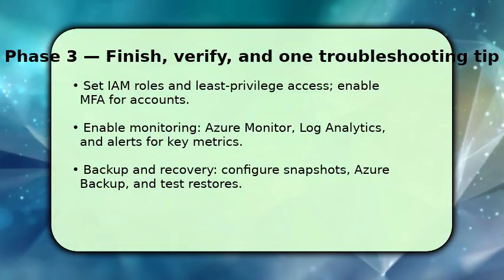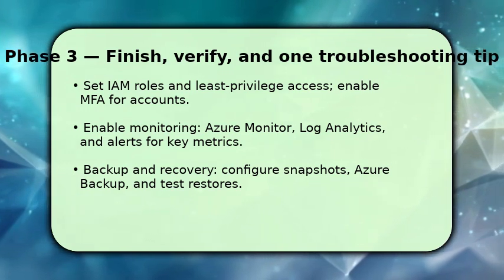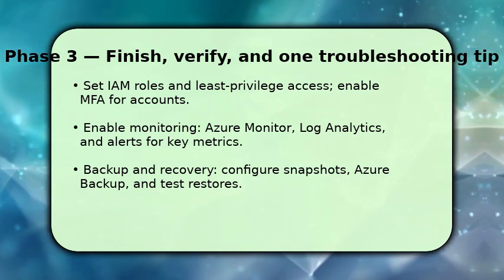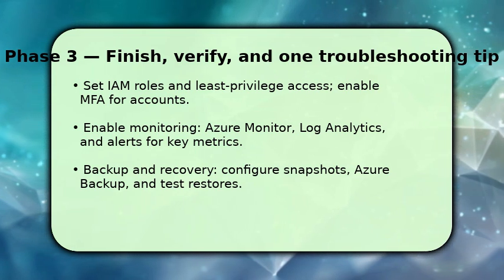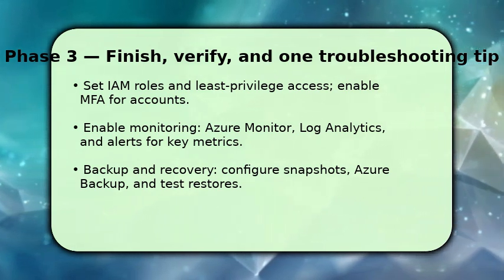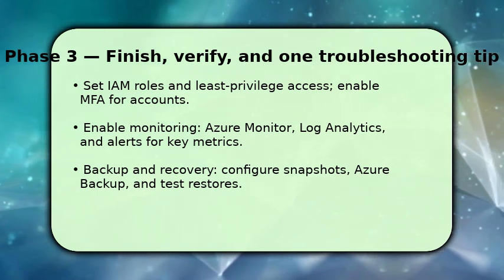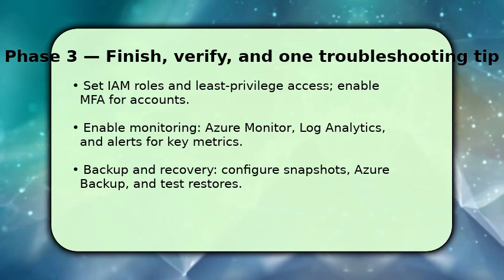How to Use Azure Services (easy Method)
How to Use Azure Services (easy Method) | 🔒 Surfshark VPN Deal — Stay private and secure. $1.99/mo + 3 Months Free ▸

Discover the straightforward approach to leveraging Azure services for your business needs. This video guide simplifies complex processes, making it easy even for beginners to get started with cloud computing and data management on Microsoft's platform.

Azure Services, Cloud Computing Basics, Microsoft Cloud Platform, Data Management Guide, Getting Started Azure, Easy Method Use Case, Business Needs Solutions, Leverage Technology Simplified, Beginner-Friendly Tutorial